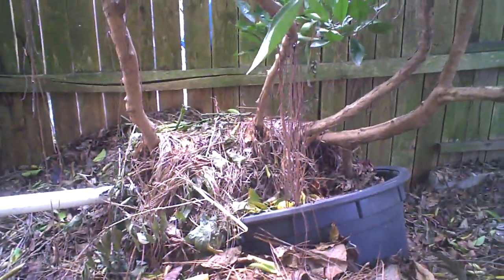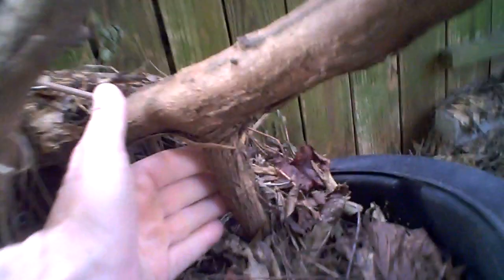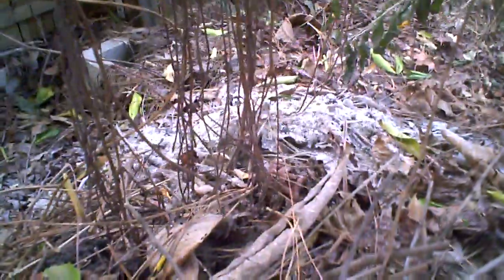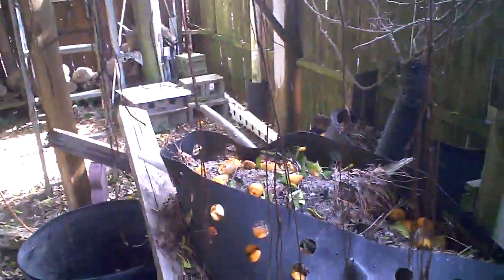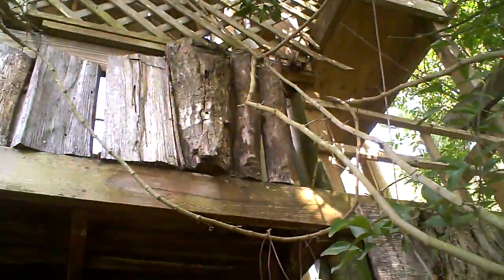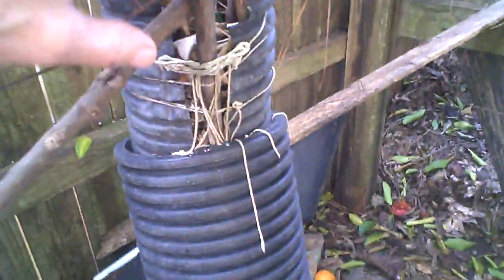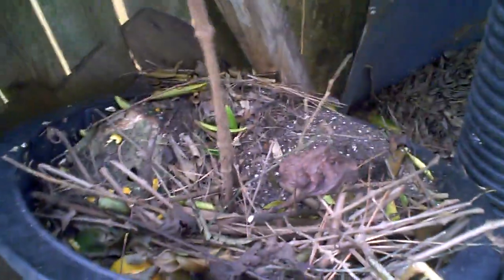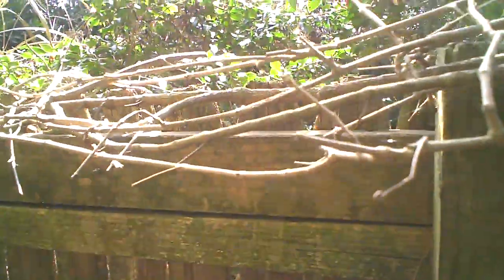Propagating muscadine grapes to make wine